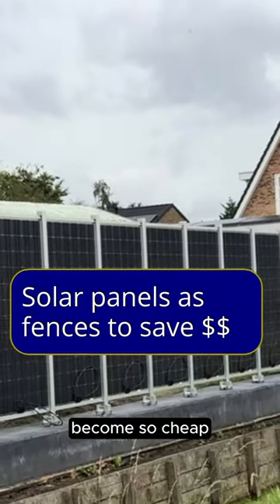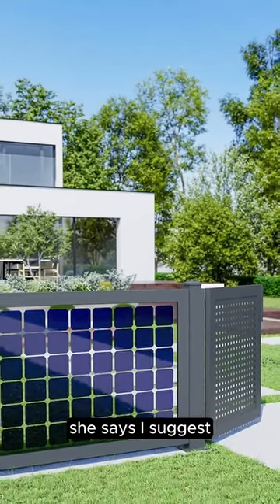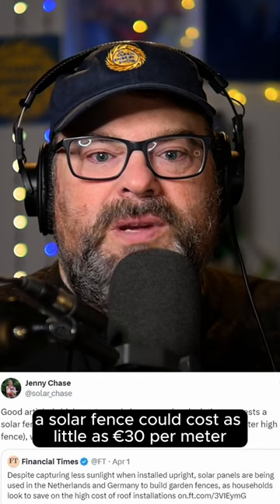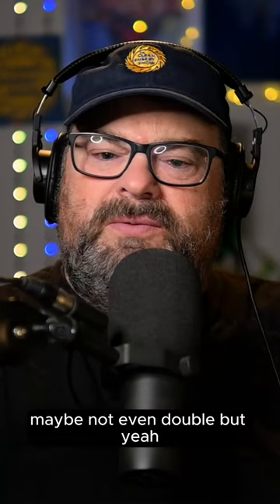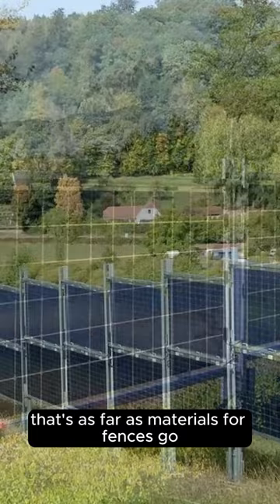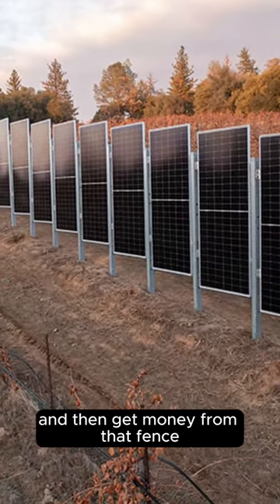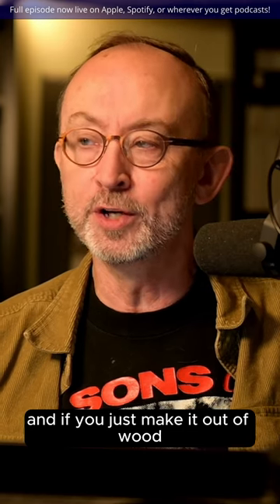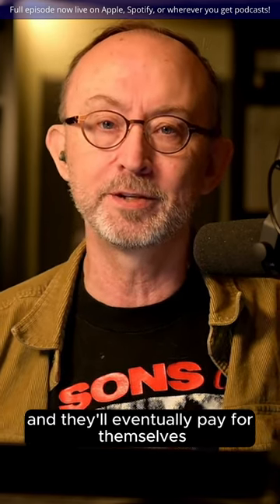Solar so cheap it's used as a garden fence in Europe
Cheaper than other building materials yet can earn money for you.